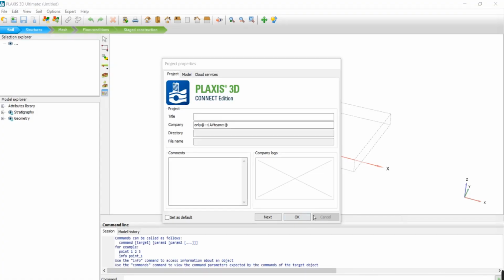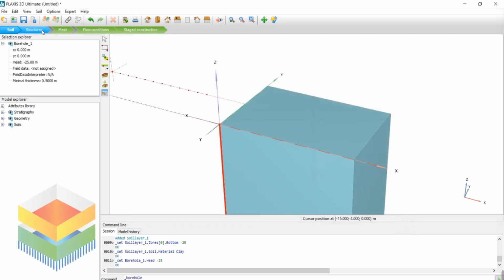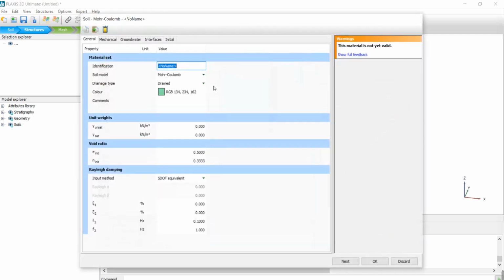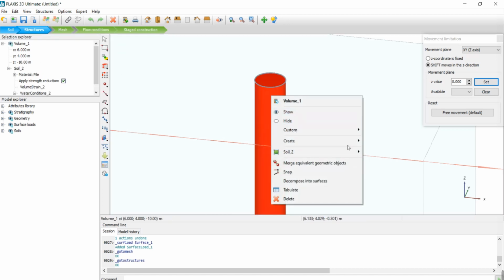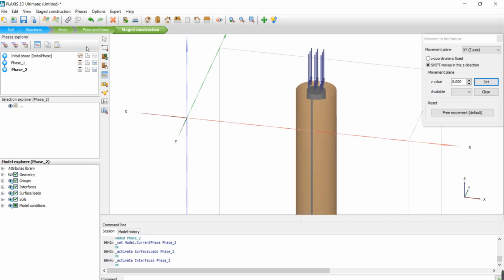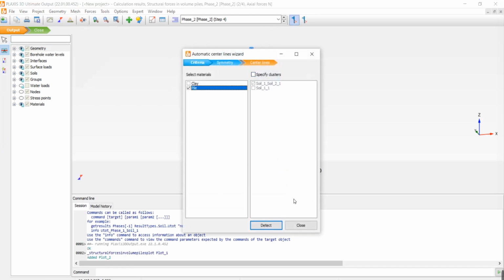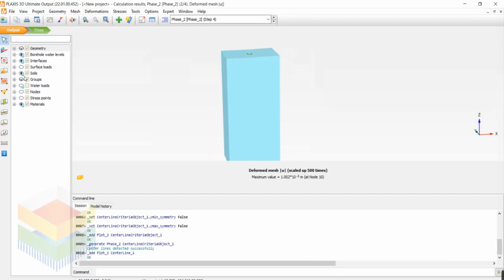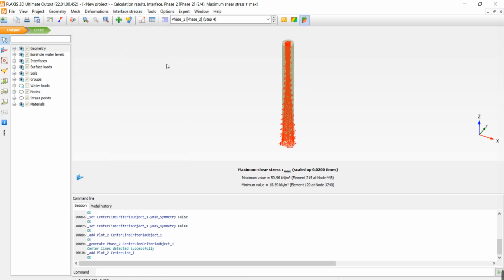The Quickest Method for Designing and Calculating Internal Forces in Plaxis, such as Pile Volumes.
A load must be supported by every structure. Together, the static and dynamic loads make up the total load. Gravity's impact on a structure is known as the static load. However, the forces operating on the structure under the heading of "dynamic load" shift or alter. Because; during time, these forces fluctuate in strength, direction, point of application, and plane of application.

In the meantime, a structure faces both Internal and External forces. Internal forces can be classified as compression, tension, shear, or torsion.

When engineers construct structures like bridges and major buildings, they take into account all the forces that could have an impact on them during their lifetimes. For instance, a bridge in the winter must sustain both the automobiles and trucks and the snow. Buildings in seismically active regions must be able to resist shaking without losing their windows or collapsing.
The engineers frequently build enormous buildings to survive a "100-year storm." This is a rare occurrence that may only occur once every 100 years.

If you want consultation, training, or completing a Geotechnical engineering project, please reach the IGFS.